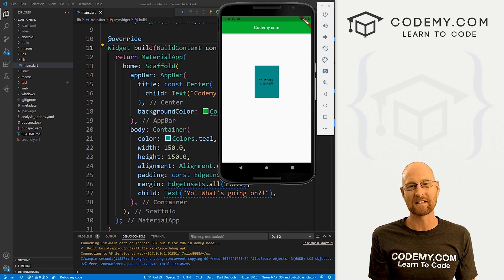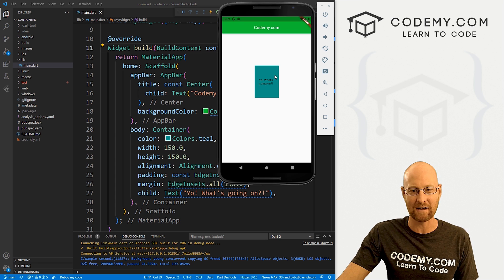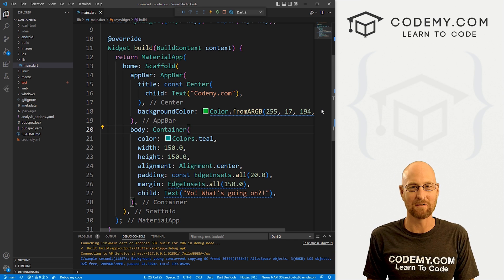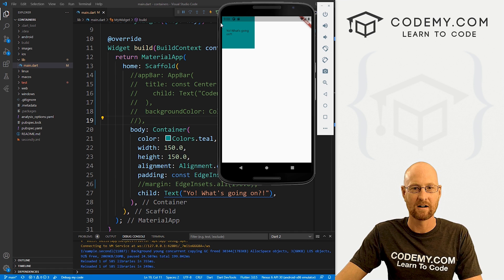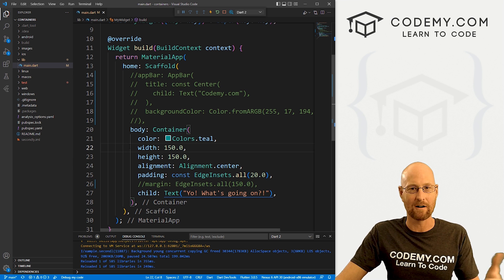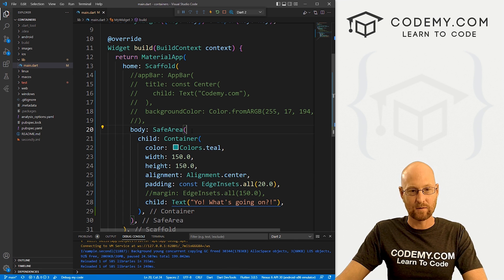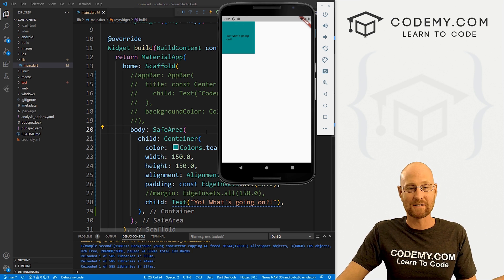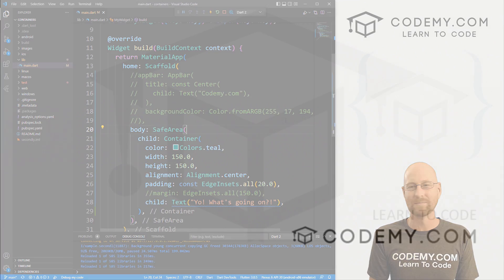Safe Area - Flutter Friday 9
In this video I'll show you how to use a Safe Area in your Flutter app.

Safe Areas are areas in your app that don't overlap system things, like your phone's menubar at the top that has things like the current time and your phone's battery life.

We'll use the SafeArea widget to do this.

Timecodes

0:00​​ - Introduction
0:34 - What is SafeArea
2:04 - Add SafeArea Widget
3:07 - Conclusion